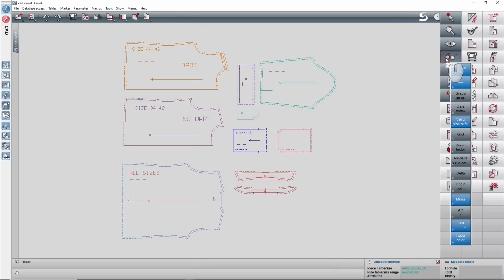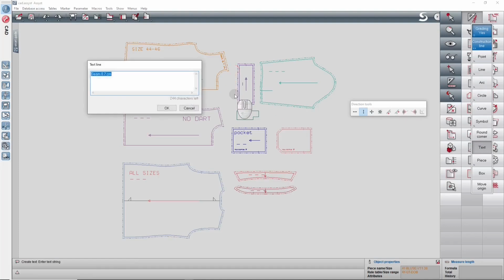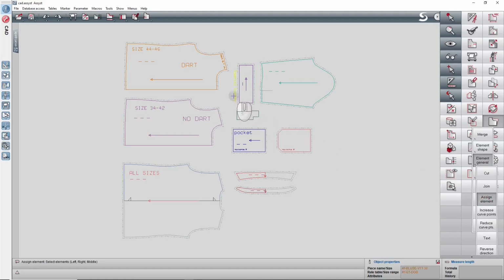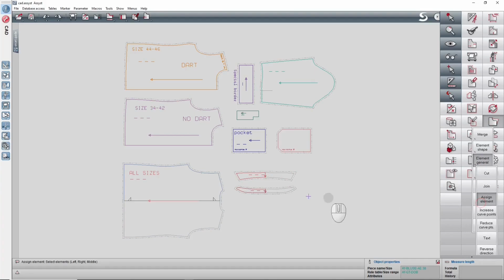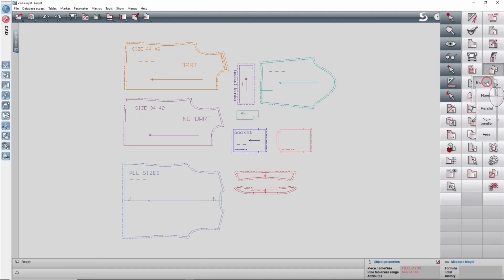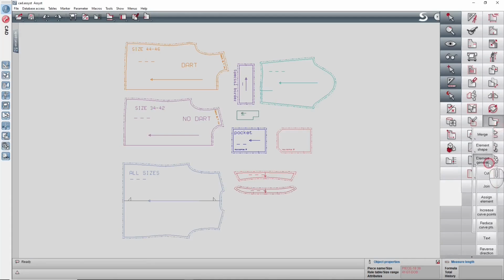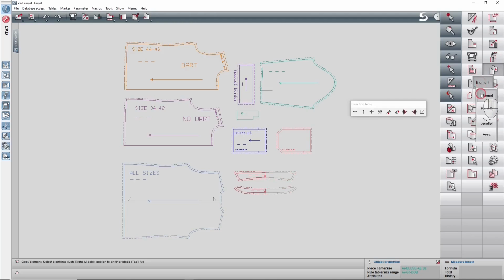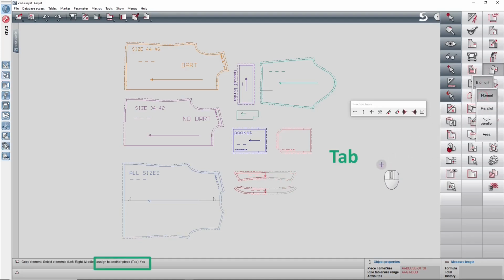Basic creation: Assign element to another piece in Assyst.Cad 2D